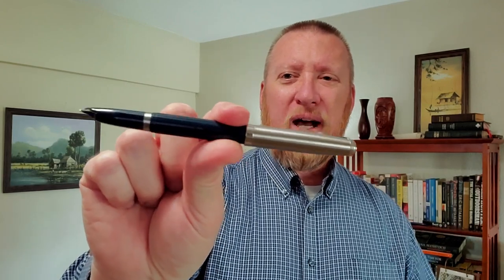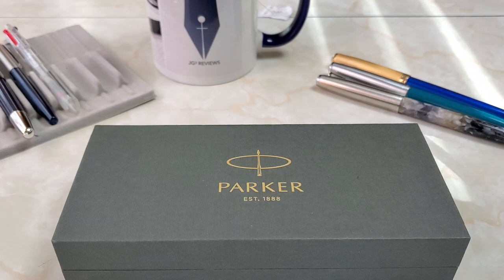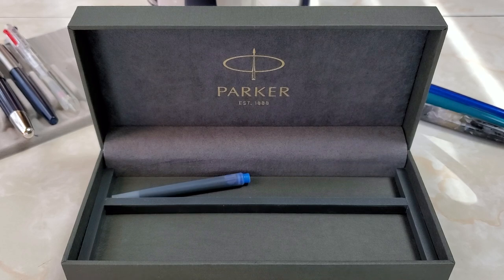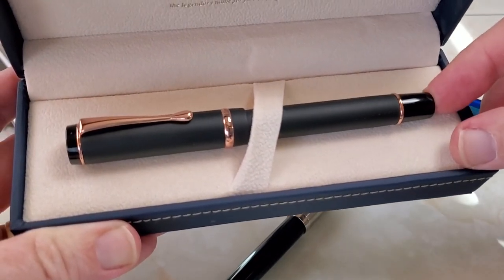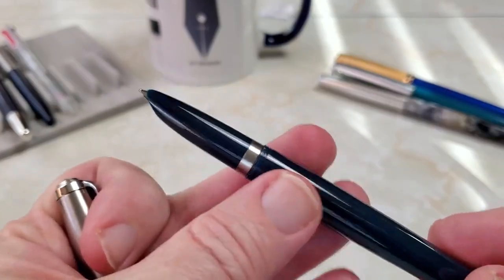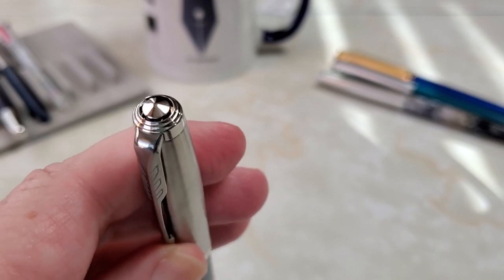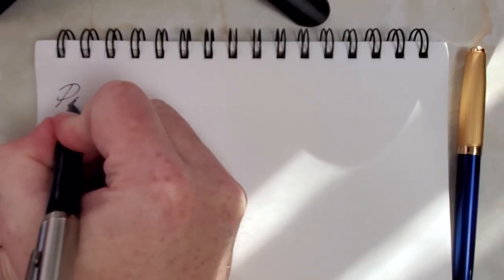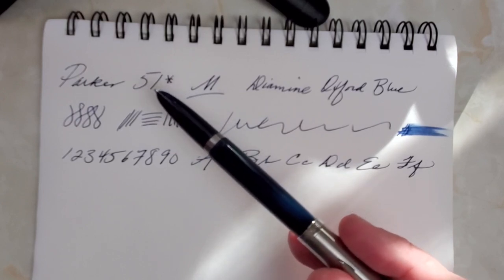Parker 51 2021 Reissue • Fountain Pen Review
My take on the 2021 reissue of the Parker 51.
I purchased the pen for this review from Pen Chalet.

Intro: 0:10
Overview & Design: 1:37
Nib (and comparison to Jotter's nib): 8:35
Specifications: 9:14
Size Comparisons: 12:15
Thoughts on Price (present and historical): 12:25
Writing Sample: 16:33
Final Thoughts & Quote of the Day: 18:43

Other pens in this review:
Parker Jotter
Wing Sung 601a
Jinhao 85